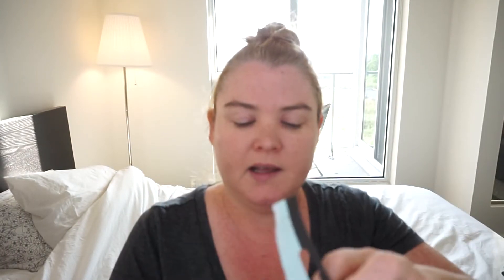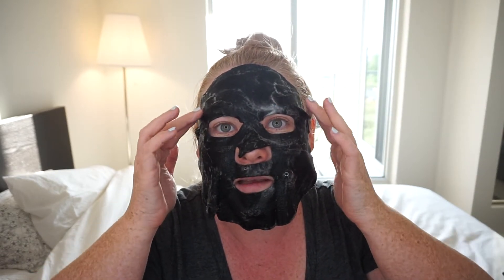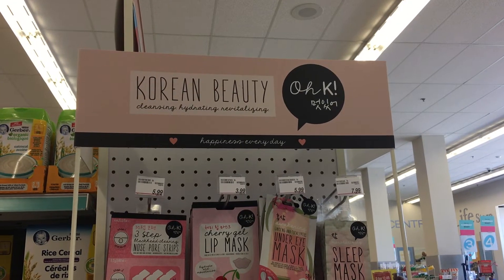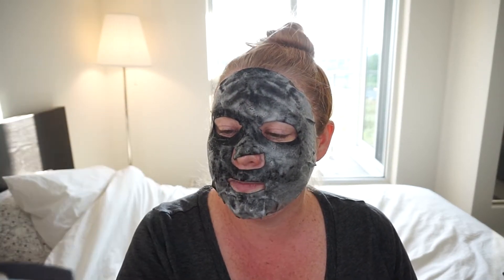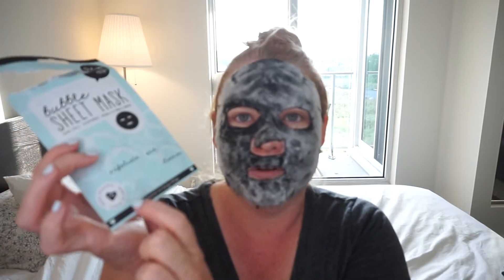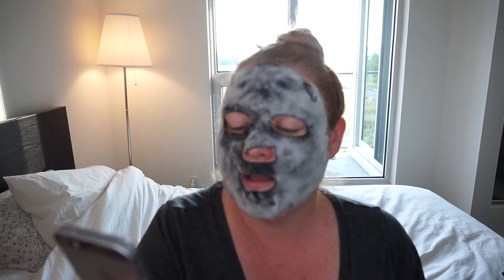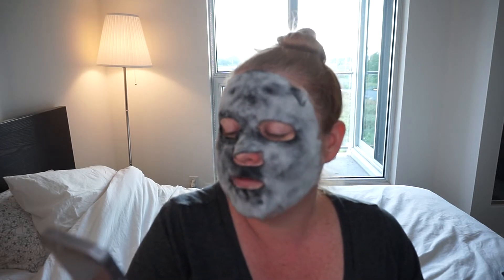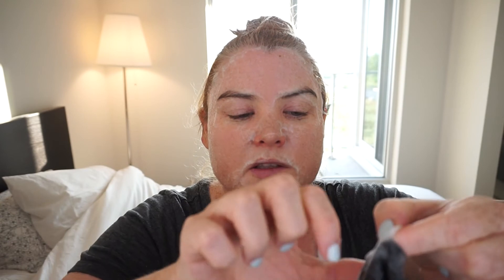Oh K! Bubble Sheet Mask Demo and Review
In this video I'm doing a demo and review of the Oh K! Bubble Sheet Mask.